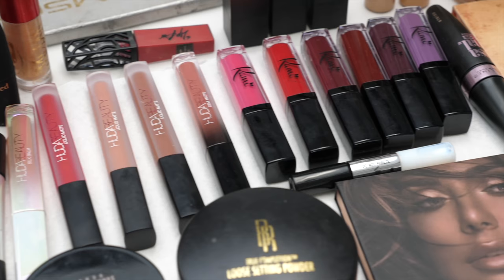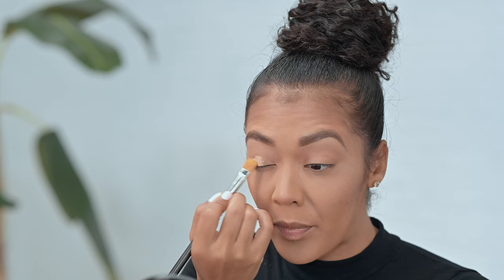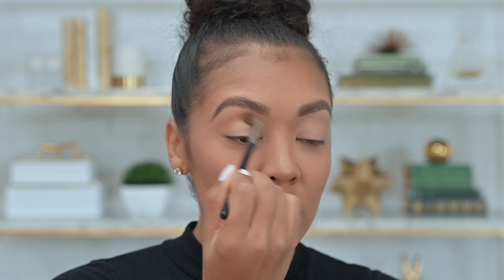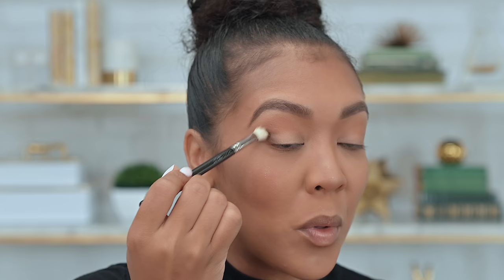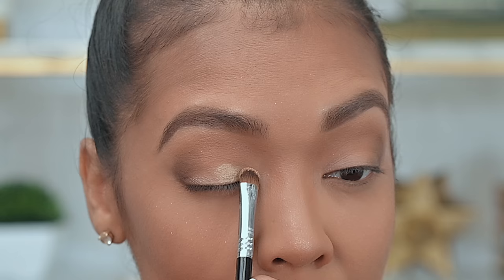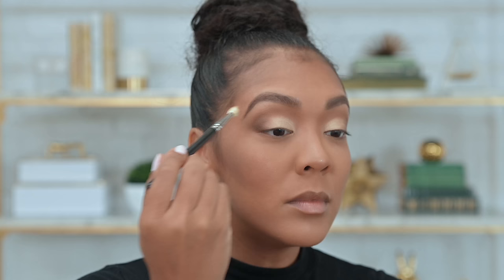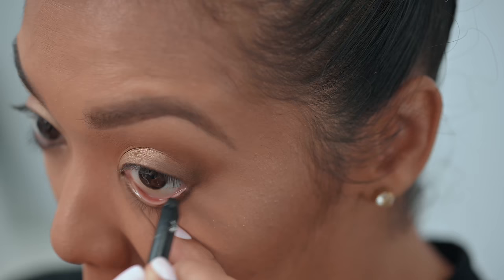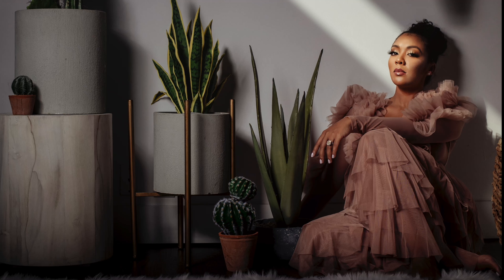Beauty Edition: Eye Shadow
Eyeshadow is one of those makeup areas where you can really have fun and be creative! But proper tools and placement is EVERYTHING! Let’s start here with my favorite version of a smokey eye! In this Ok Kay Kay Beauty Edition Feature Focus episode, I will show you how to complete a soft, smokey eye using neutral gold/ brown tones.

Products in this video:
Juvia’s Place Warrior Palette
Plouise Eyeshadow Primer 4.0
Brushes:
MAC 252
Cozette D230
Sigma Firm Shader E57
Morphe M200 Blending Brush
Wet ‘n Wild Black Eye Pencil
Maybe Kline Sensational Lash in Black